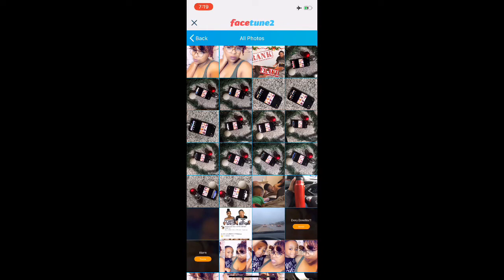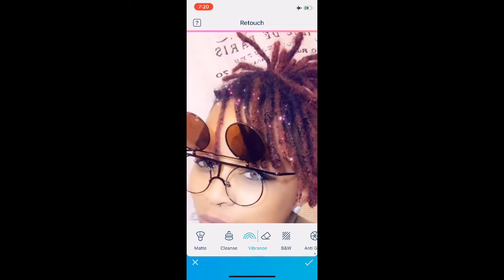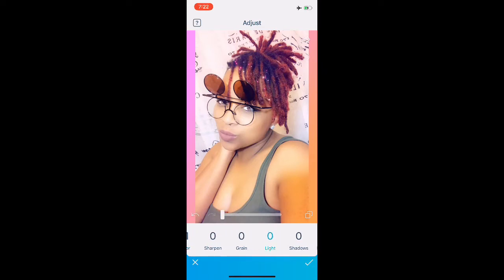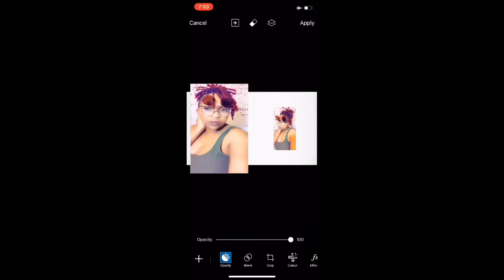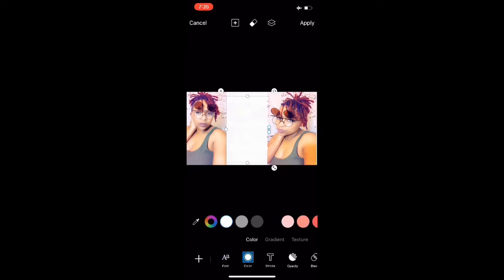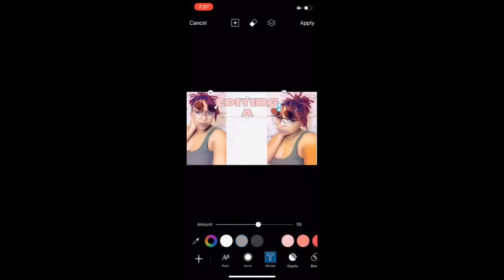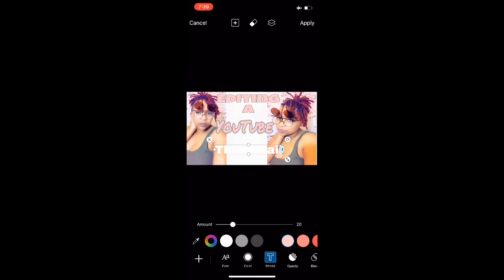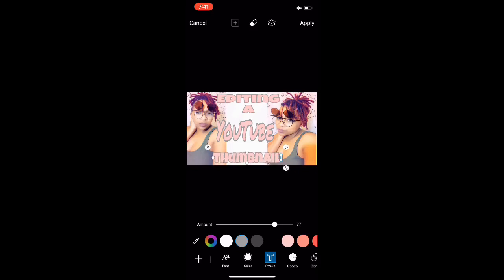How To Make A YouTube Thumbnail |Vlogmas Day 8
💕💕Go ahead and stalk me💕💕